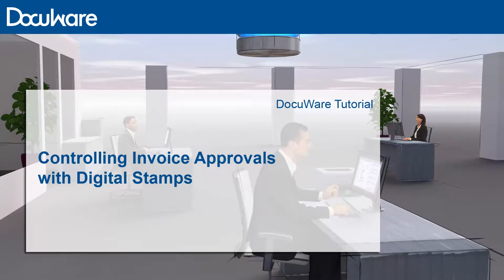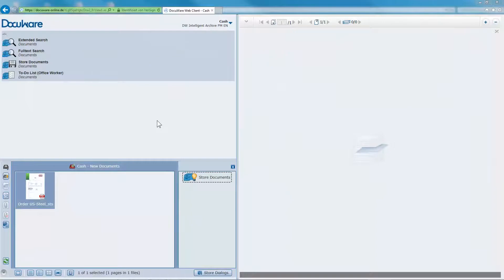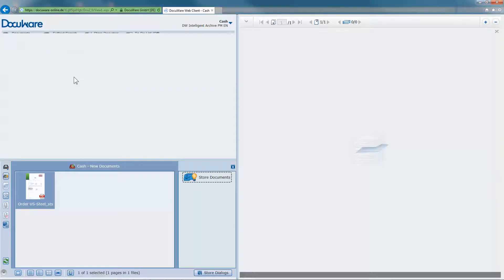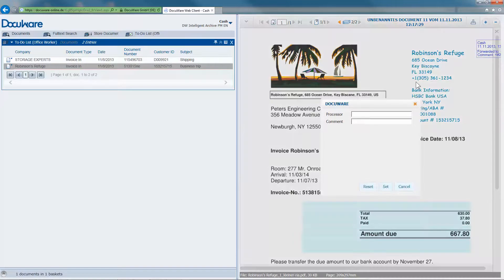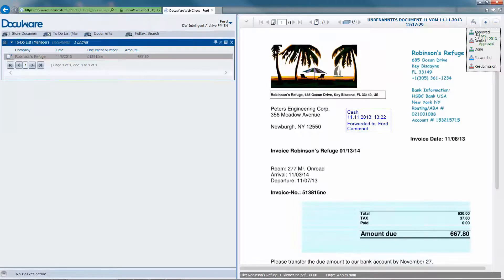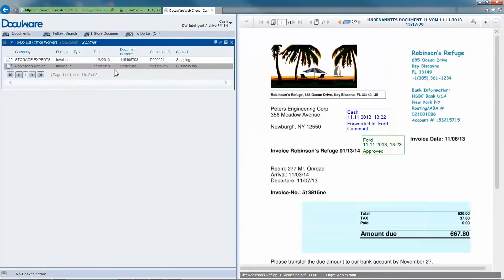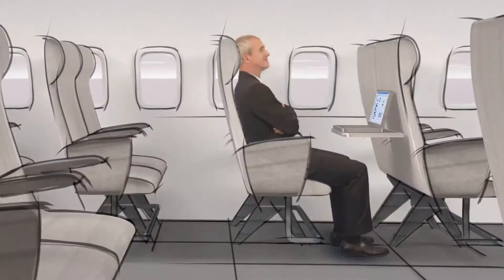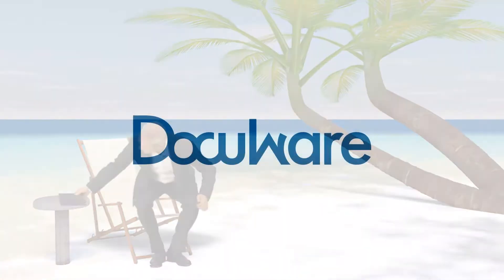DocuWare Tutorial: Controlling Invoice Approvals with Digital Stamps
DocuWare makes your workflow... flow... faster.

Approval processes — such as invoice approvals — are digitally controlled.  With electronic stamps, this is a simple process.  And it's much more efficient than sending documents from one colleague to another, using interoffice mail.